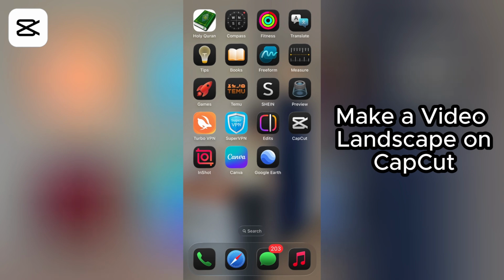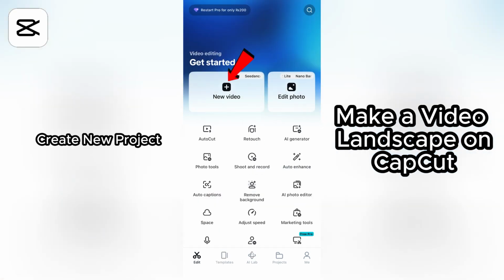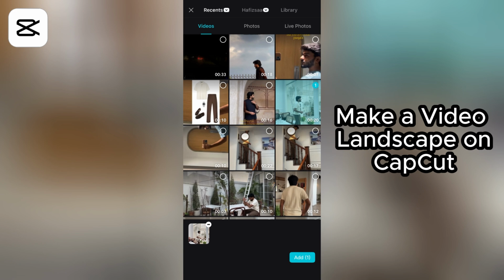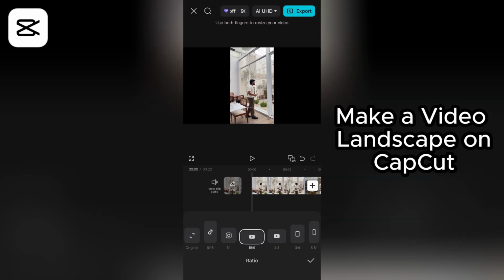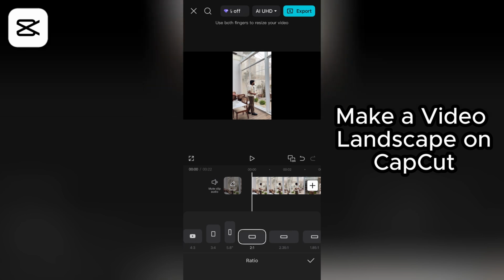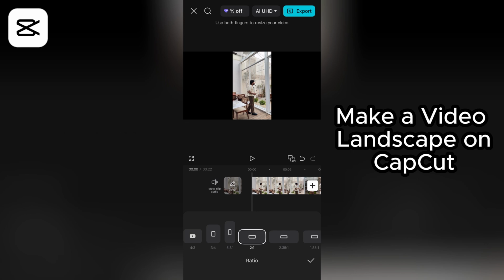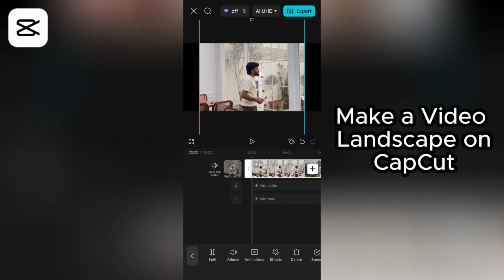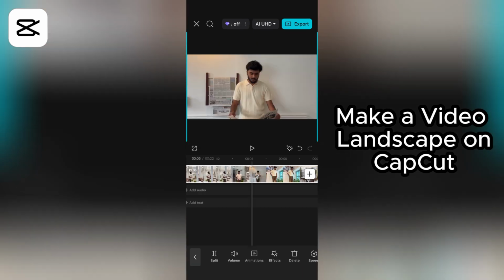How To Make A Video Landscape On CapCut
In this video we will learn "How To Make A Video Landscape On CapCut"

Learn how to make a video landscape on CapCut to fix vertical clips, adjust aspect ratios, and format content for widescreen viewing! This quick guide covers changing canvas dimensions, canvas blurring, auto-framing, and re-scaling videos on desktop and mobile. Optimize videos for widescreen displays, adjust video dimensions, and edit CapCut projects effortlessly today!